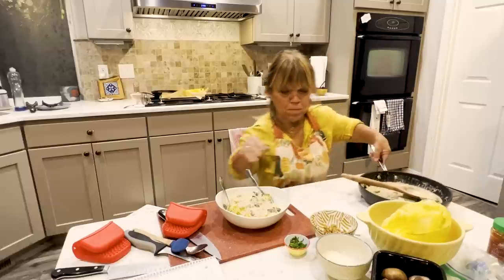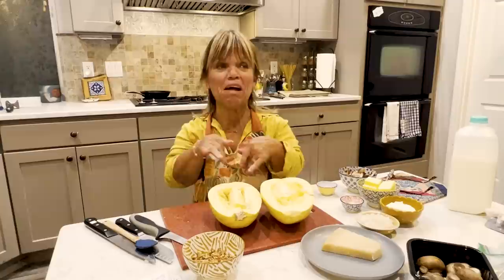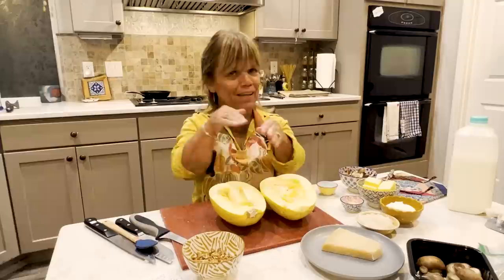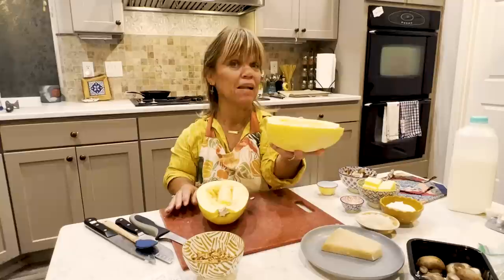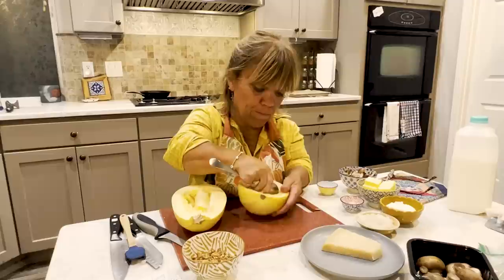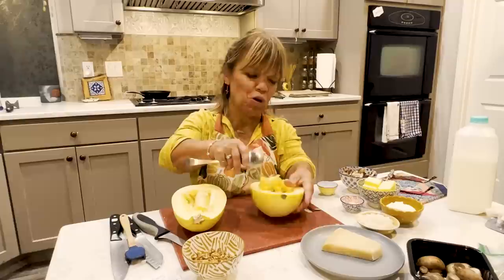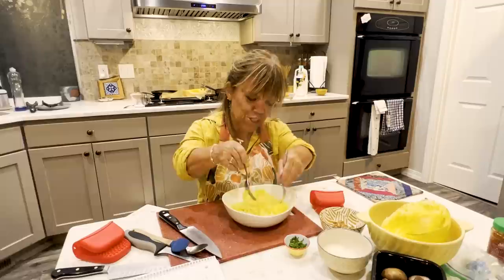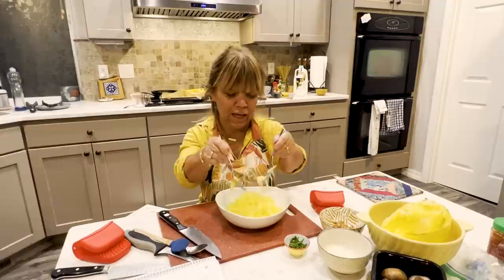Spaghetti Squash with Brown Butter Mushroom Cream Sauce | Amy Roloff's Little Kitchen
If you like spaghetti pasta and vegetables then I think you’ll like spaghetti squash.  When you cook it, just like pasta, cook it al dente – a slight bite to it.  You can make spaghetti squash with ingredients just like you would with pasta.  I made this simple dish as a side dish or you can add your favorite protein or other vegetables.   Whatever way you serve it, your spaghetti squash will taste delicious.